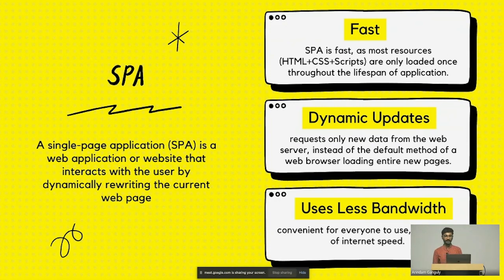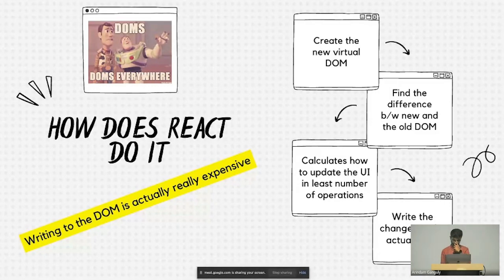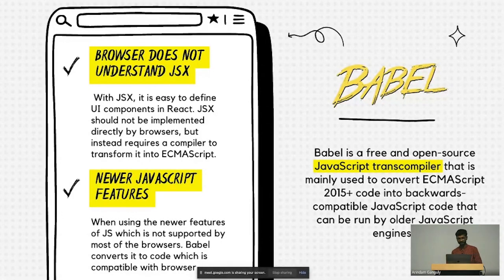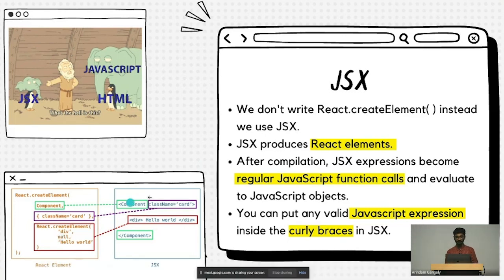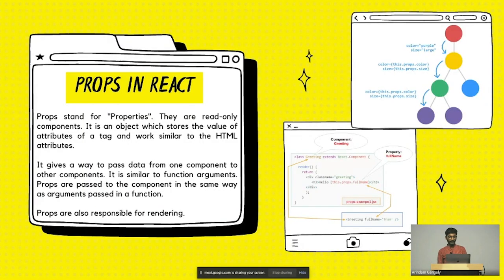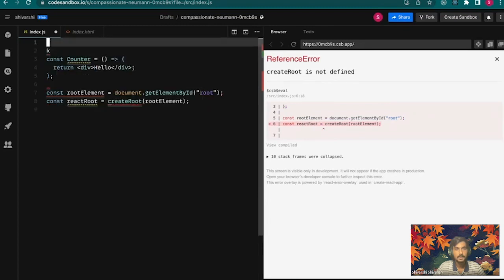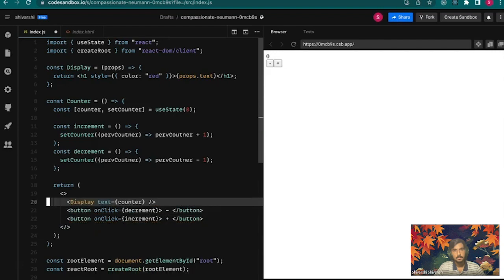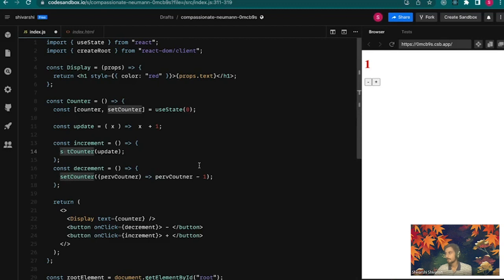Tech Workshop | Episode - 1 | Thinking in React | GeekyAnts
Conducted by Arindam Ganguly and Shivarshi Shivansh, the workshop was centered on ReactJS. They discussed all there is about React, the new stuff with it, its capabilities, and how can one get started with it.